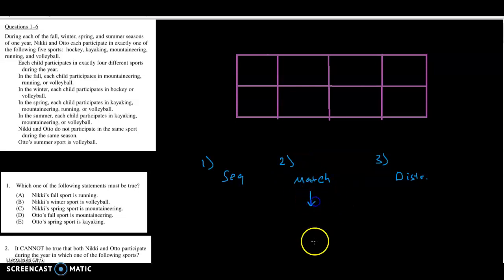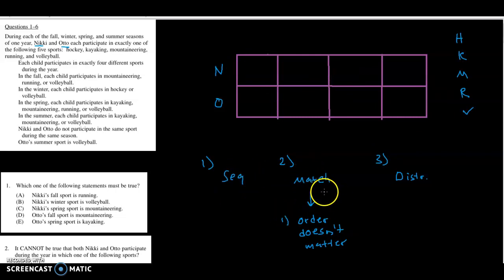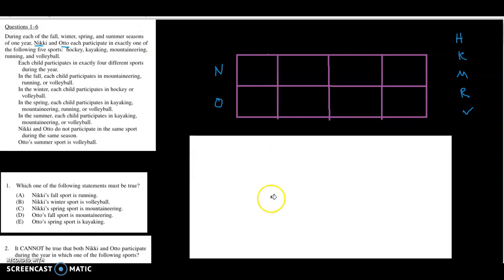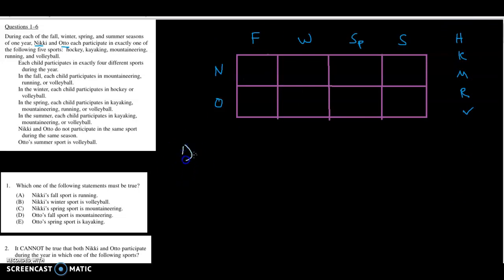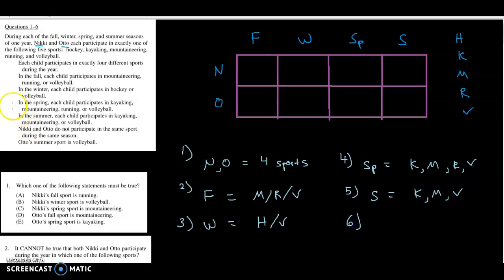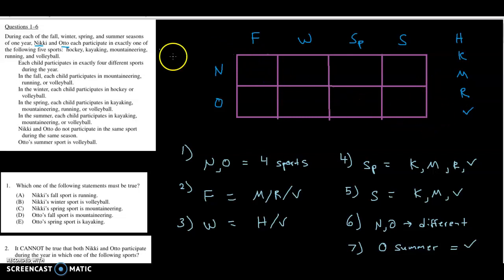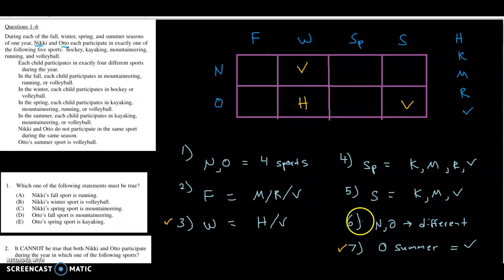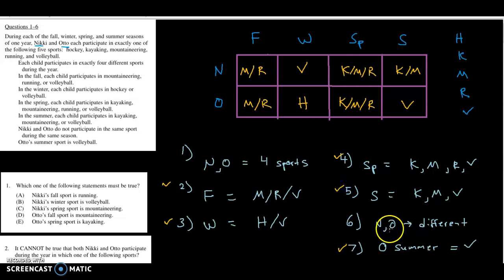LSAT: LG: Matching Games 2: Sketch